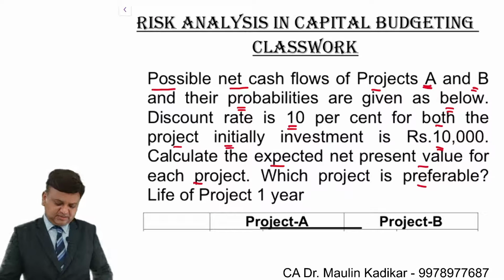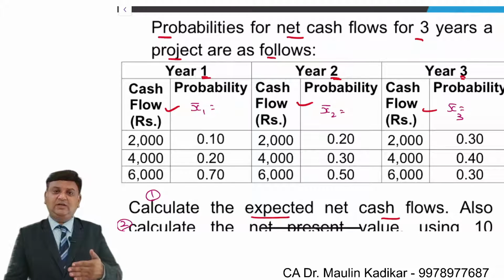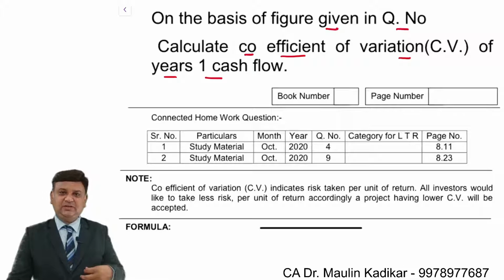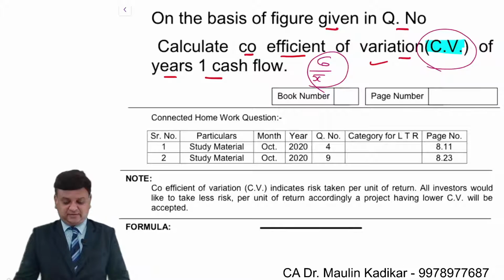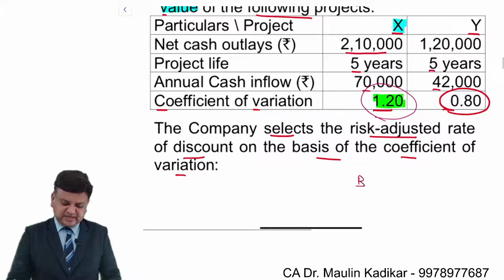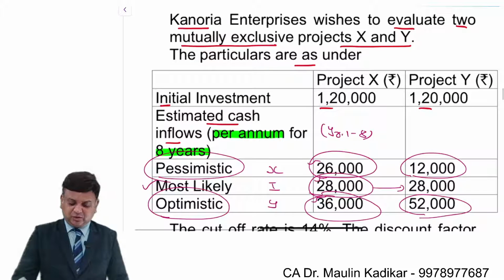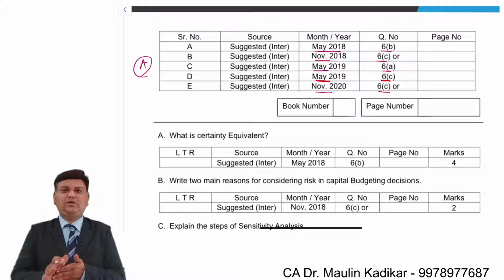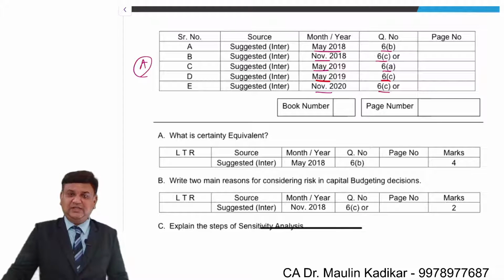Summary Of Risk Analysis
Summary of the Chapter.